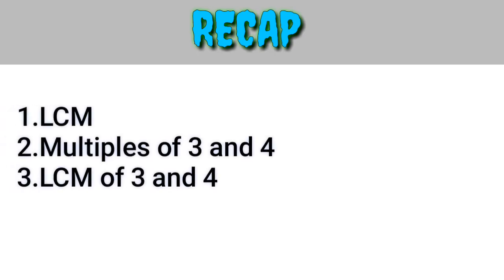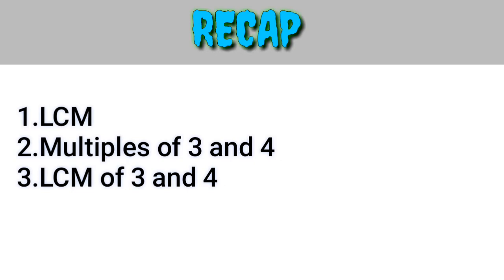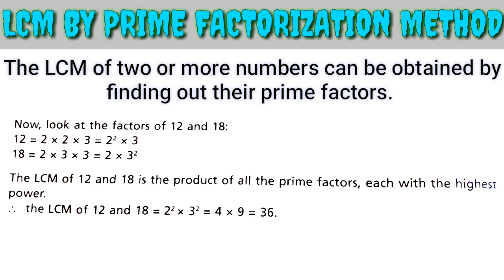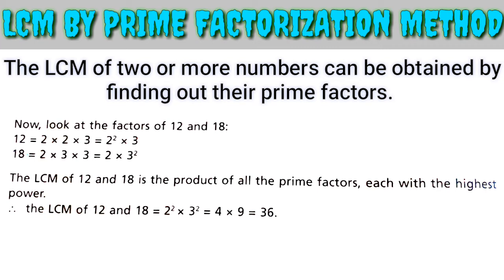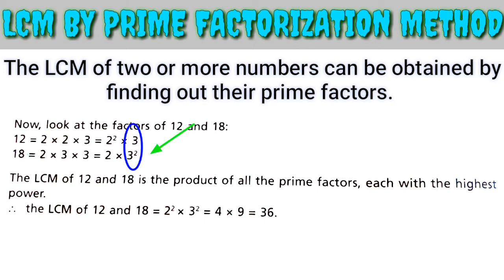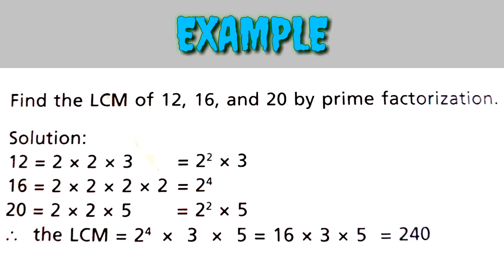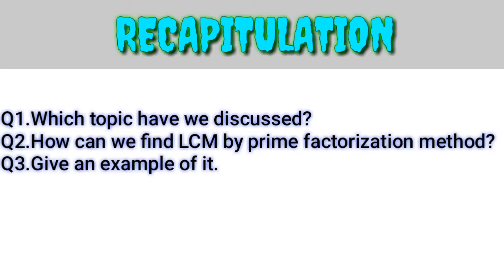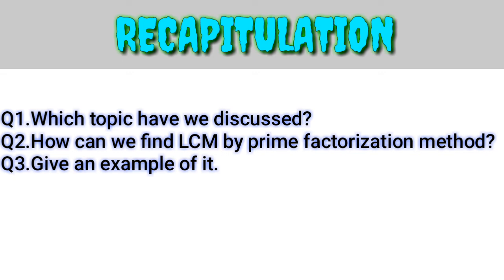Lcm by prime factorization method |how to find lcm by prime factorization method |what is lcm 2020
This video is all about lcm by prime factorization method